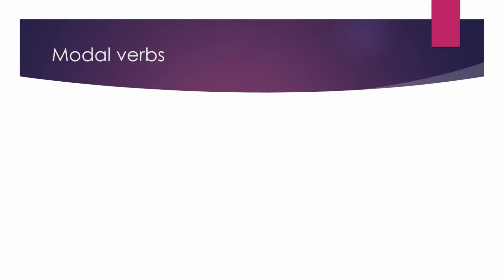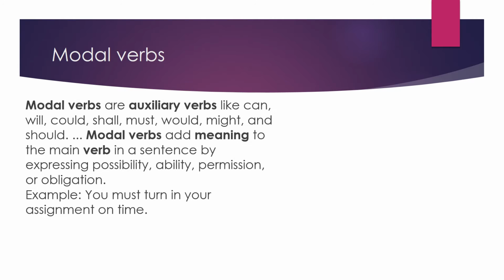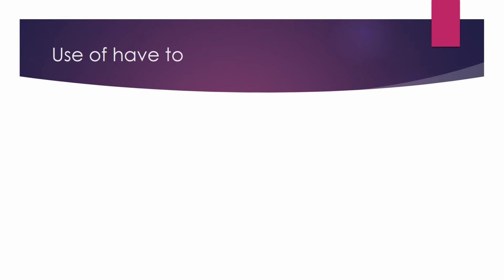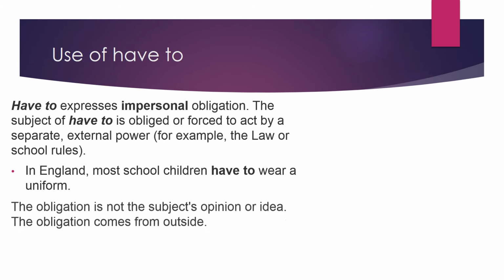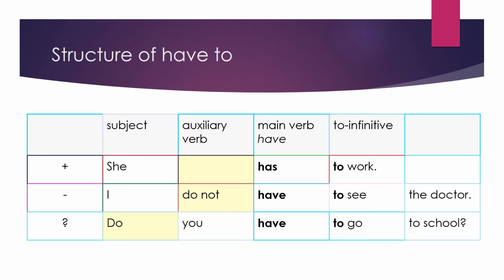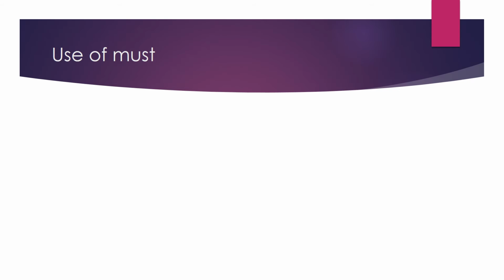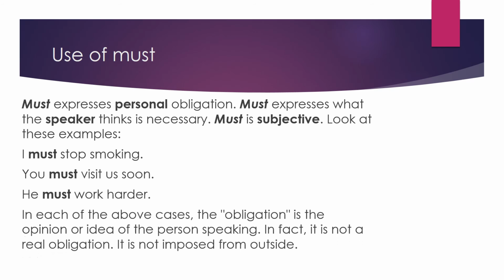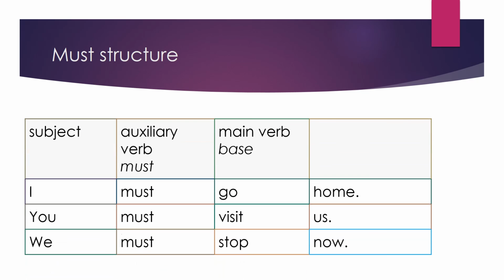Unit 8 80`s modal verbs